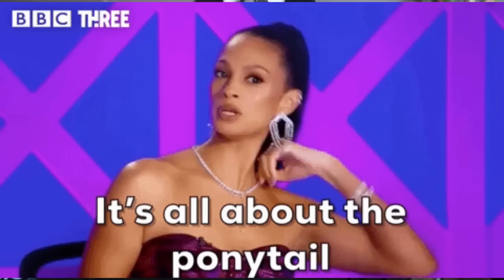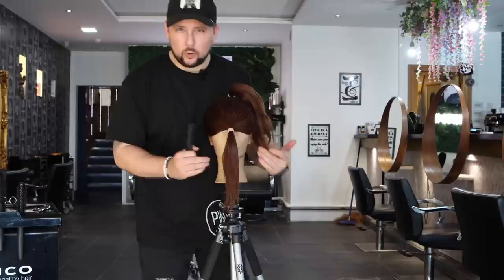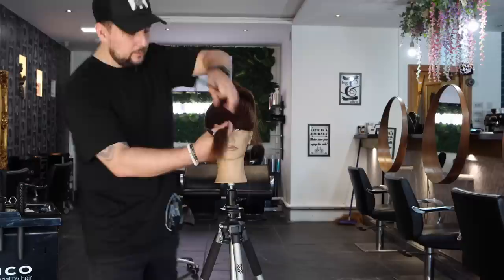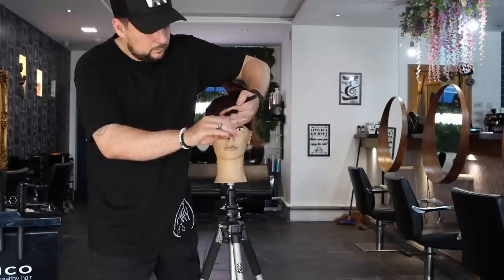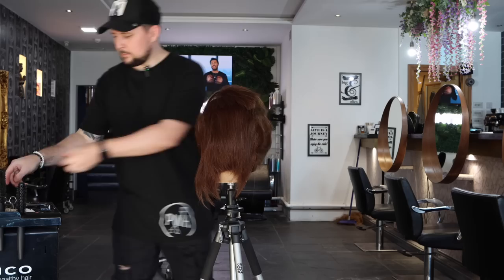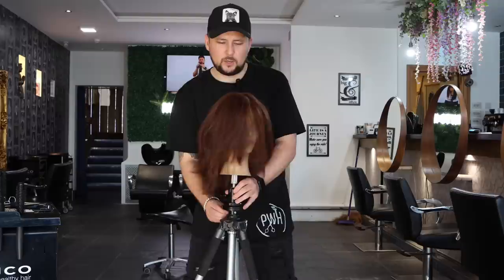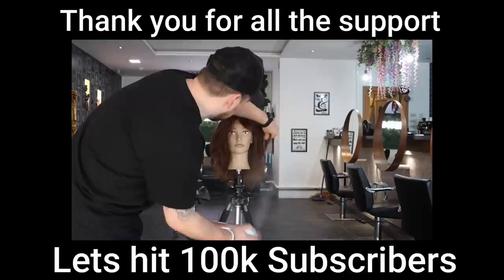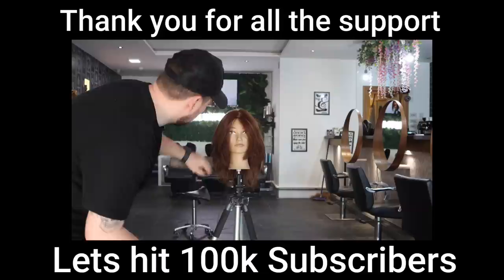IS THE BUTTERFLY HAIRCUT tiktok TREND 2022, THE WOLFCUT FOR 2023 HAIR TREND?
The butterfly haircut has blown up and is looking like its the wolfcut hair trend for 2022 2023

Want a neon like mine? check out Neonfilterig on Instagram to order.